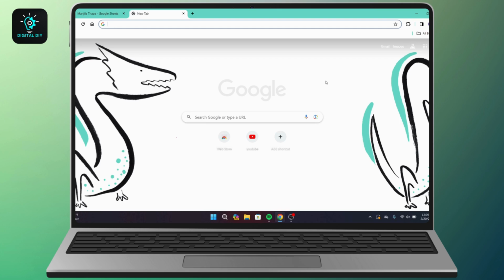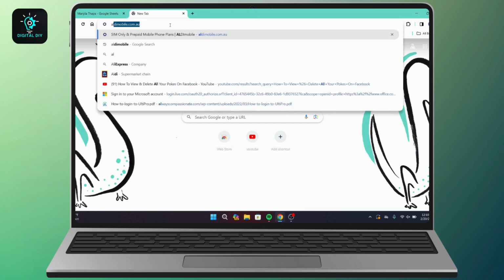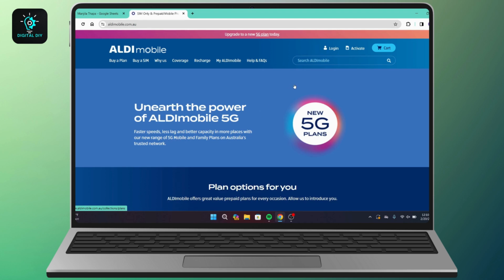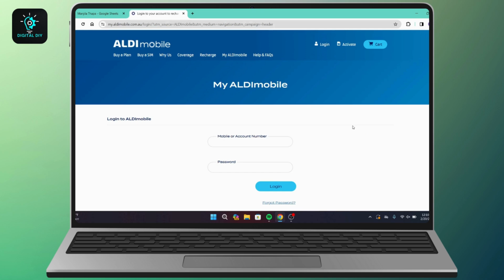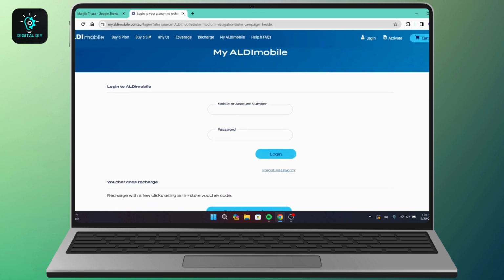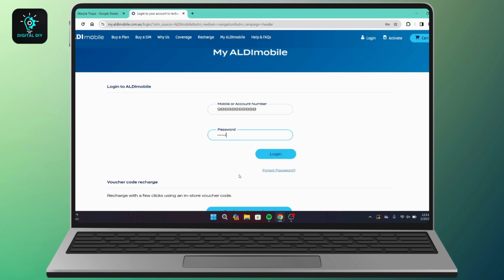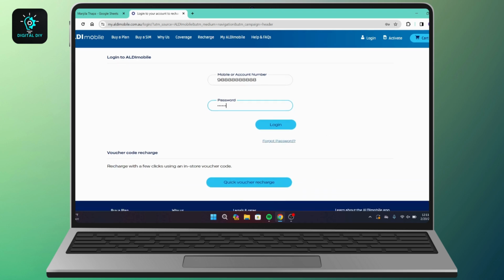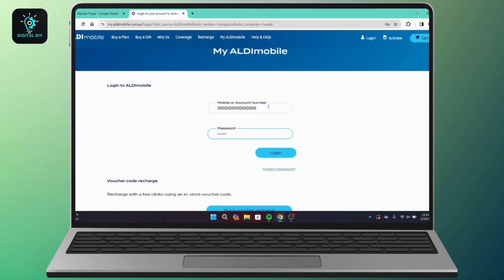How To Login into Your ALDI Mobile Account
Learn how to easily login into your ALDI Mobile account with this step-by-step tutorial. Whether you're setting up your account for the first time or troubleshooting login issues, we've got you covered!

In this video, you'll discover how to login into your ALDI Mobile account. You'll also learn how to access and set up your ALDI Mobile account on both PC and mobile devices.

Timestamps:
0:00 Introduction
0:20 Step 1: Accessing the ALDI Mobile Website
0:45 Step 2: Entering Your Login Credentials
1:15 Step 3: Troubleshooting Common Login Issues